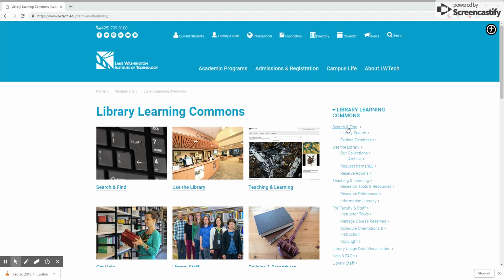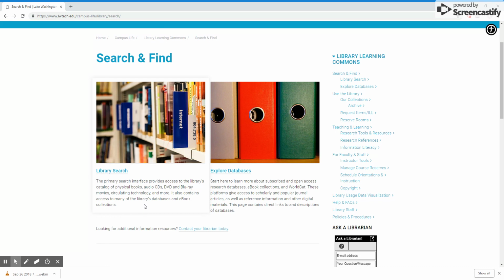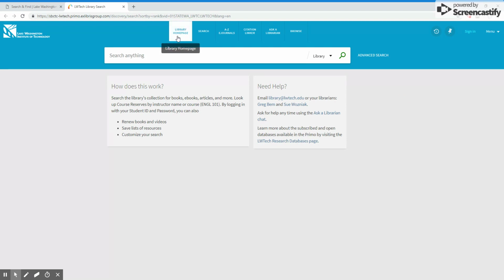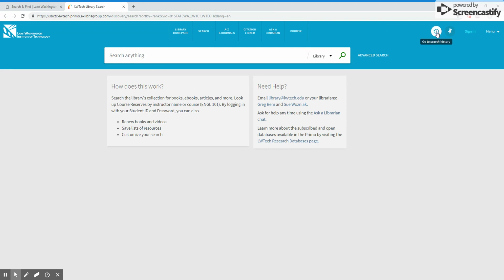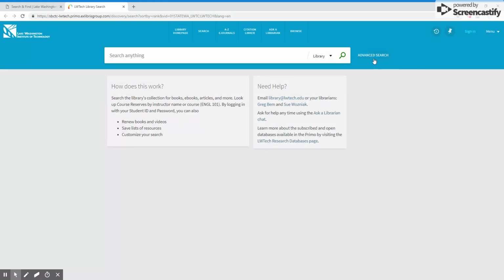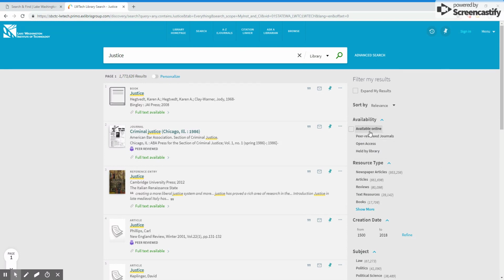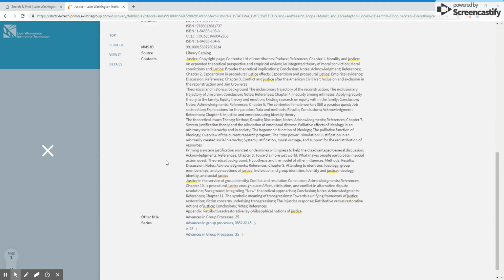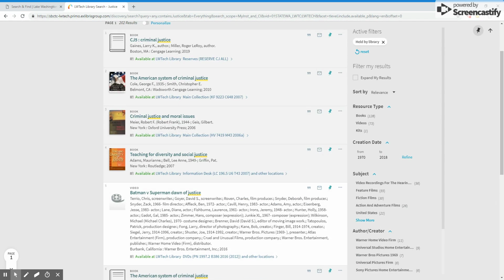LWTech Library - Using Library Search - Fall 2018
A video to learn how to use "Library Search" to find resources and materials in and beyond the library collection. Automatic captions available. Edited captions forthcoming.